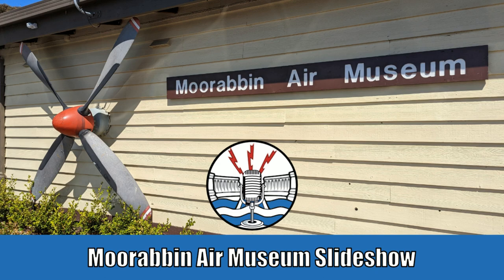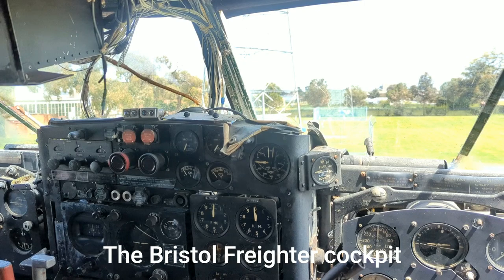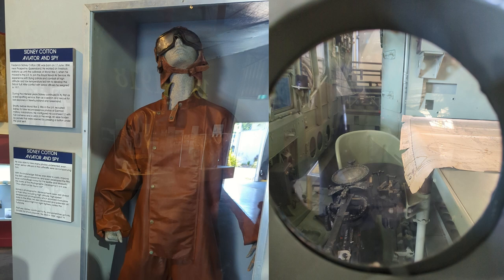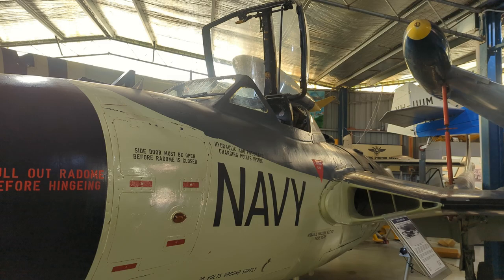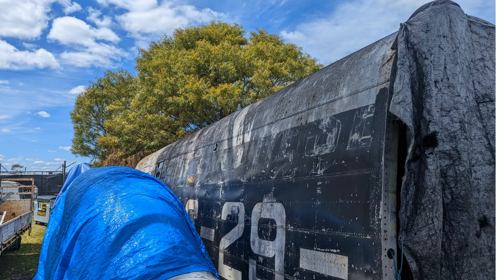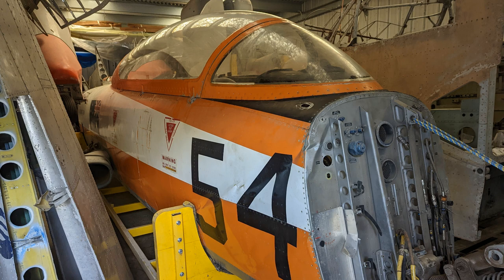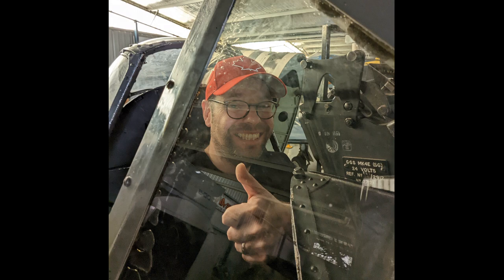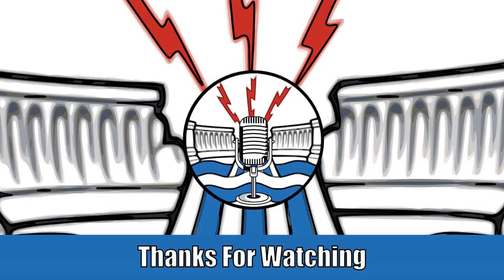Moorabbin Air Museum Slideshow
I was asked to share the photos I took at the Moorabbin Air Museum in Melbourne, Australia. The thing is, I didn't take many, which means it is super quick to show you them and talk over them. I mention all these aircraft in the main podcast tour with the museum's General Manager, Ewan McArthur, so check that one out too.

Let me know what you think and if you are in Melbourne, do visit the museum, it is ace.